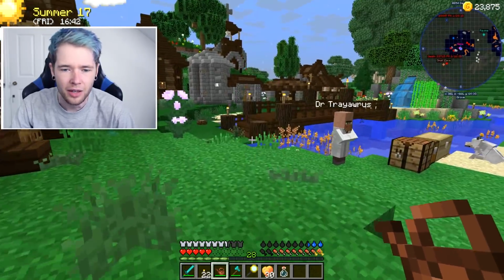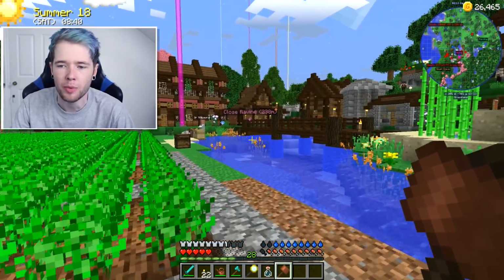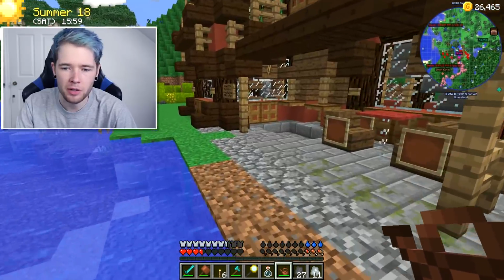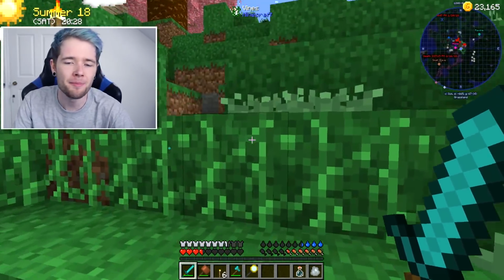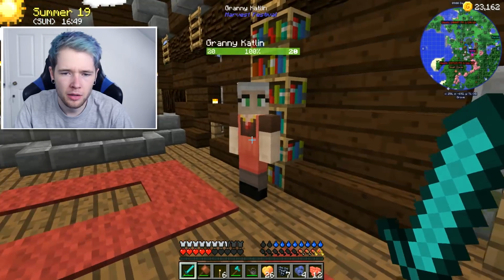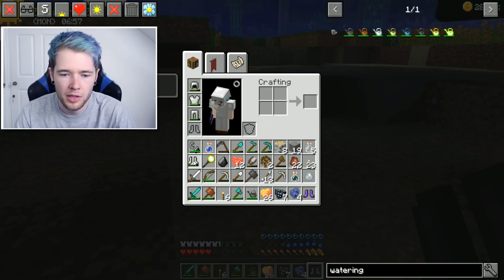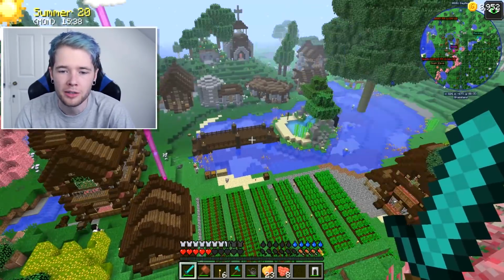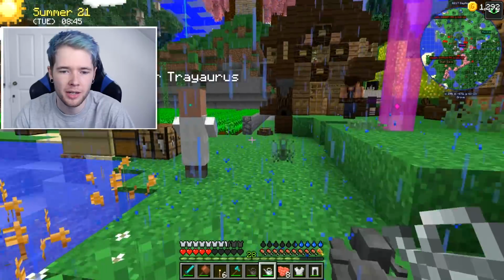GRANNY KATLIN'S SPECIAL MINECRAFT ARMOR!!!! [#21]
GRANNY i finally have the gold to buy your minecraft armor.